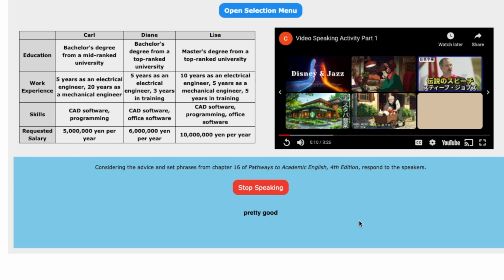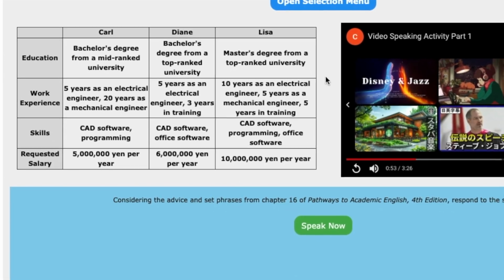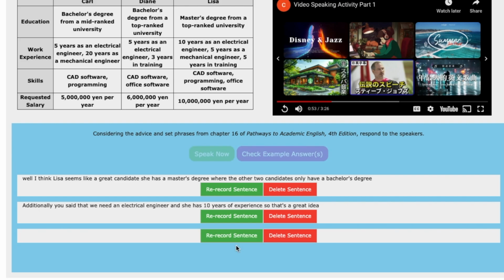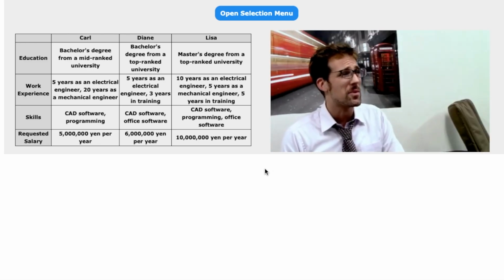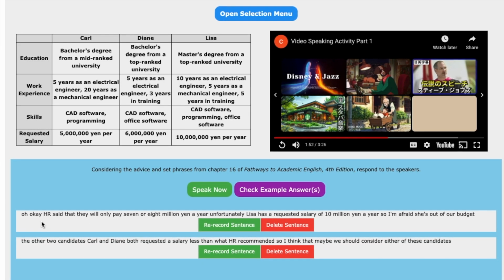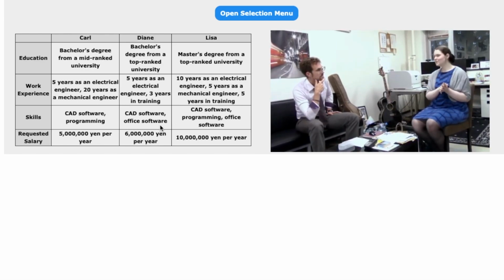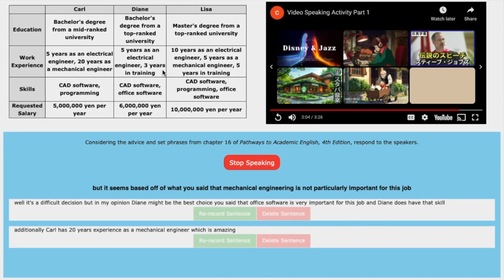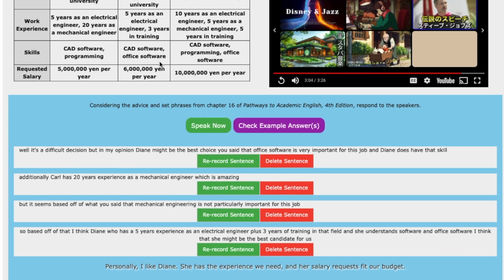Discussion Practice Explanation